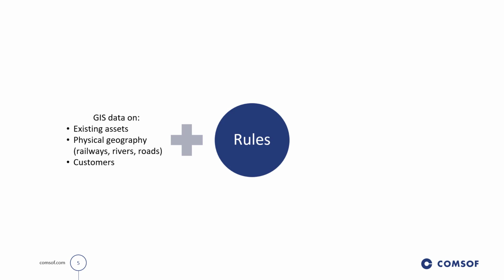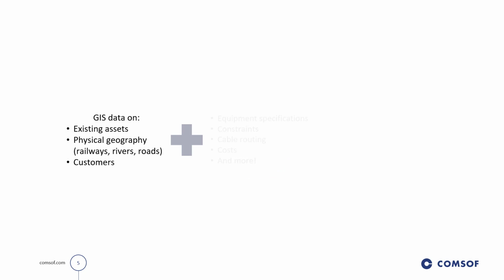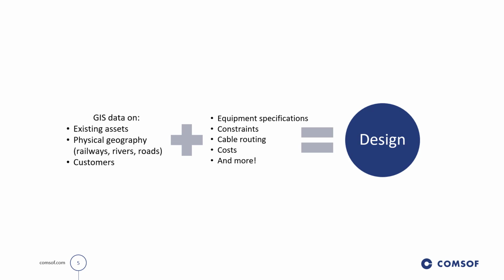1 1 What Is Comsof Fiber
An explanation of Comsof Fiber Designer, and its purpose.